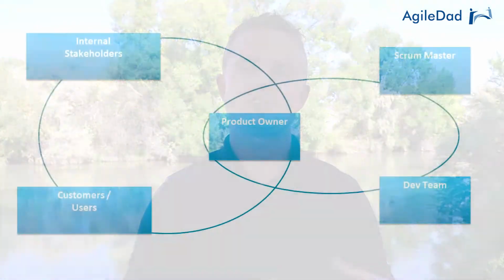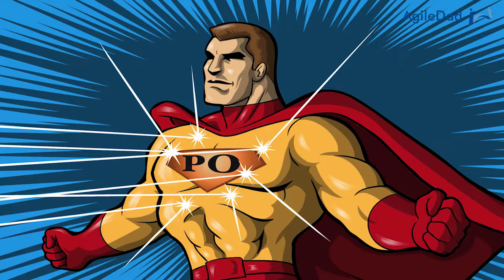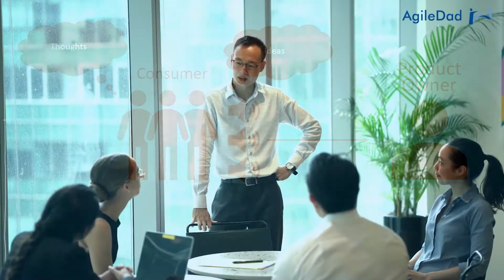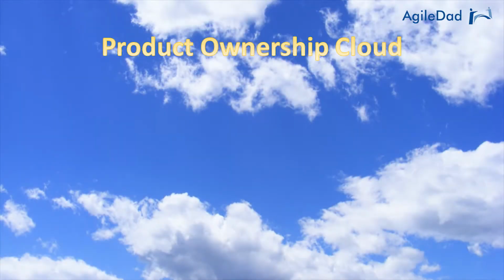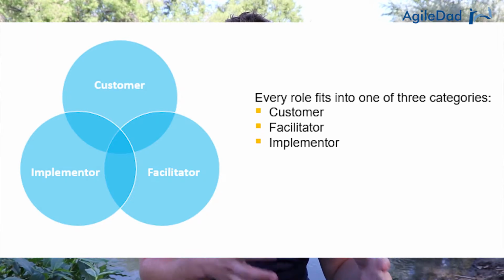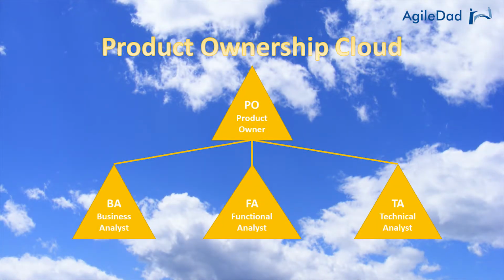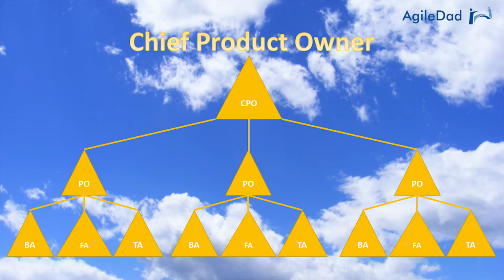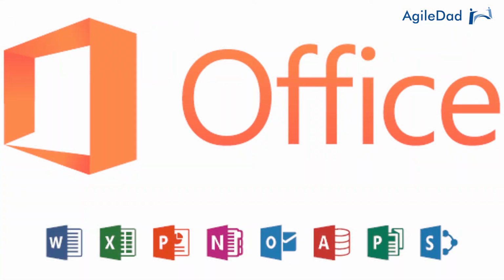The Agile Product Owner Role and the Analysts that Support it - AgileDad University 2018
This video covers everything you need to know about the Product Owner and the Analysts that support them.  The Agile Business Analyst, The Agile Technical Analyst, and the Agile Functional Analyst.

The product owner position is a lynchpin of the Agile process.  The responsibilities of the role include coordinating and communicating with stakeholders and customers, both internal and external, and then passing along that communication to the development team and working with them to make sure that what was desired, was built.

This video should help new or experienced teams improve the way they support the product owner role.  It discusses the Agile Product Ownership Cloud, and how to be a successful product owner.